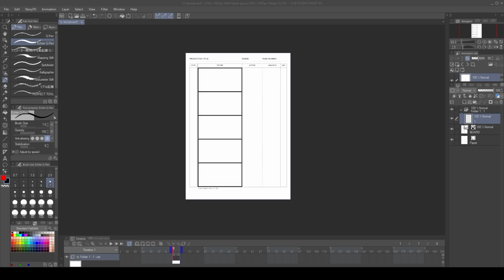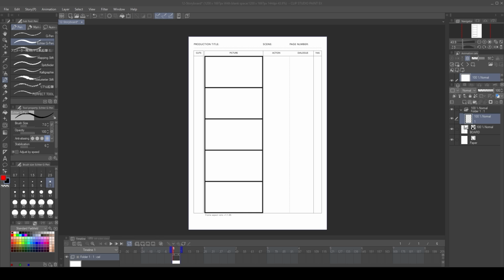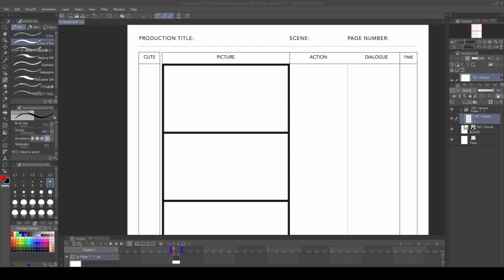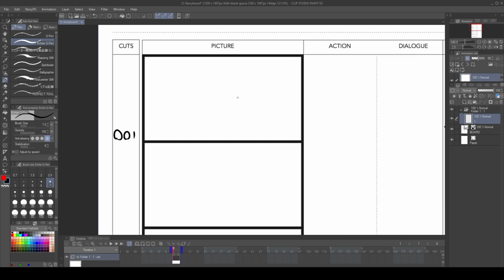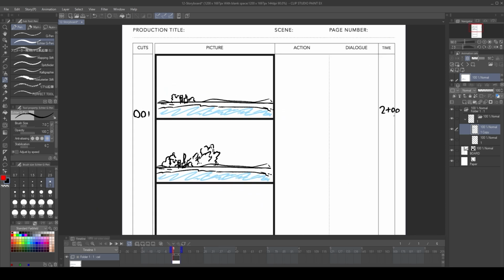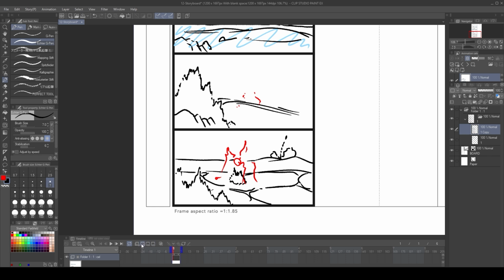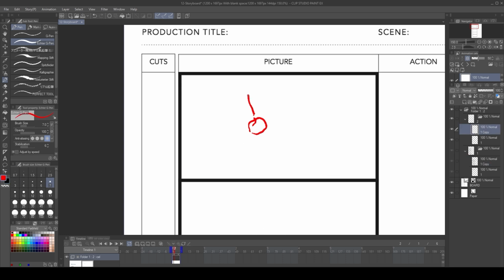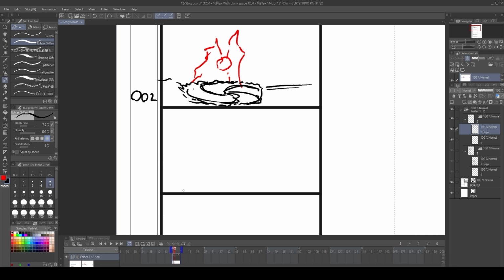2D FX Animator Nahu - Chapter 11: Shot Planning